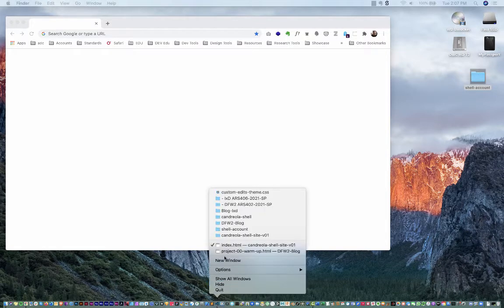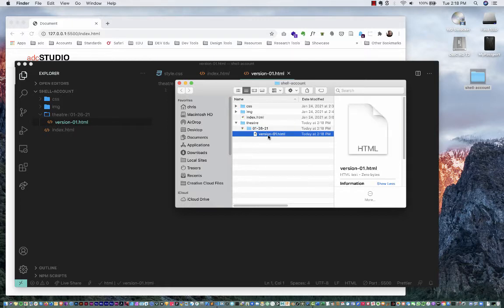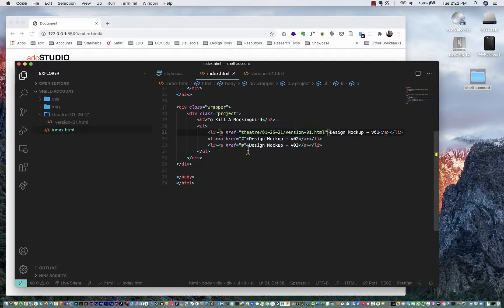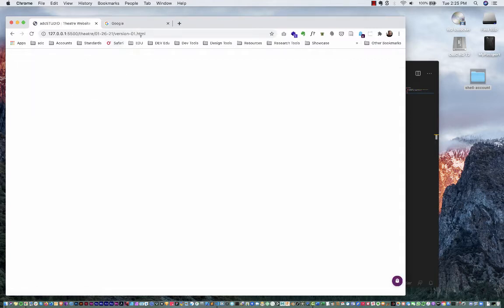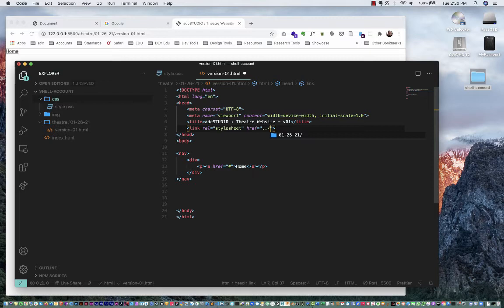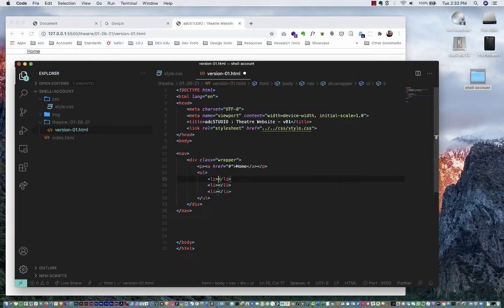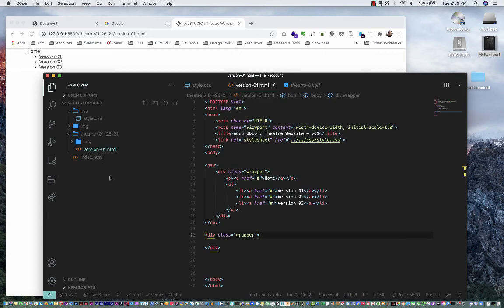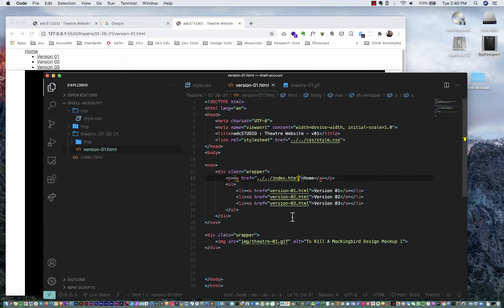DFW2 Shell Site Part 2 - Links